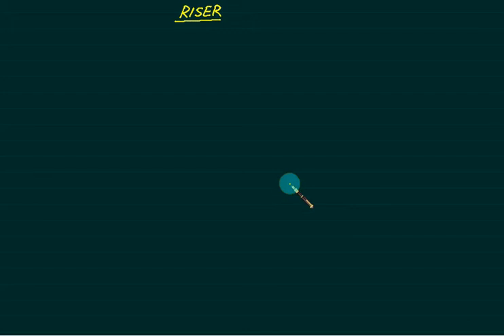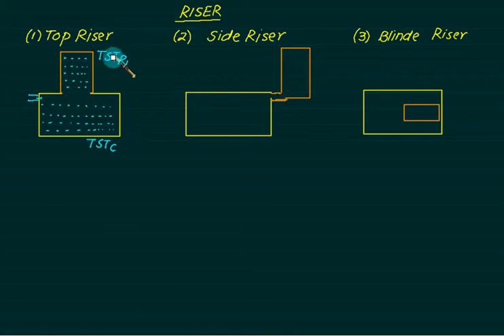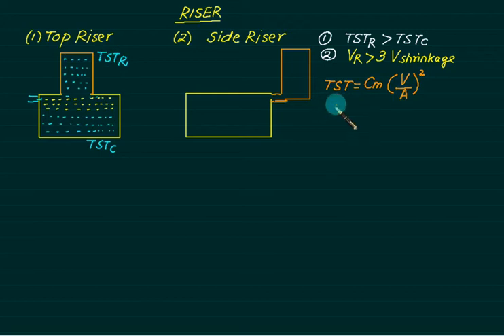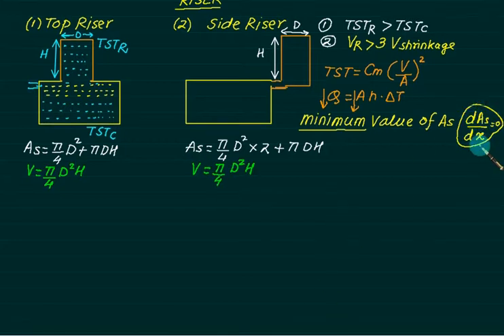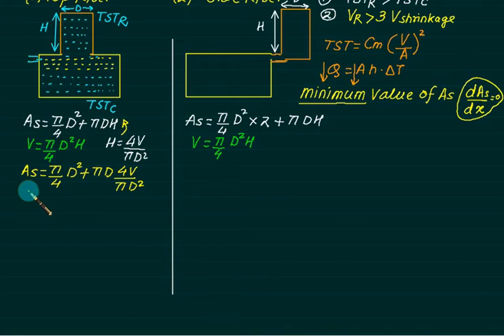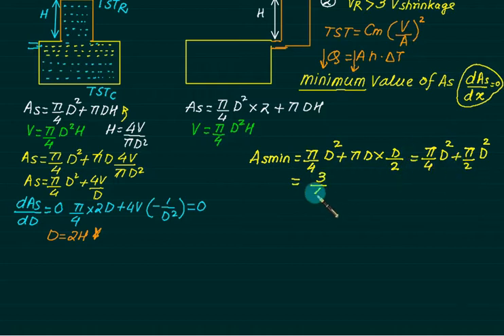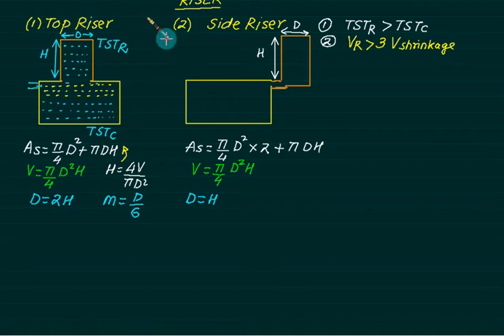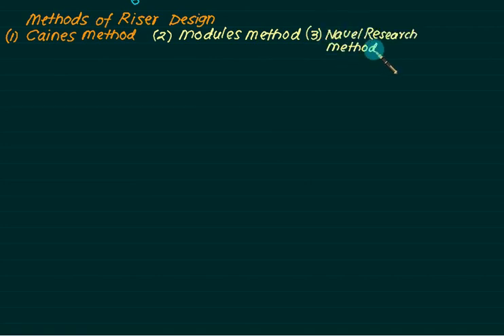Casting 07 Riser Design Part I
Types of riser, modules of riser , derivation for side and top riser